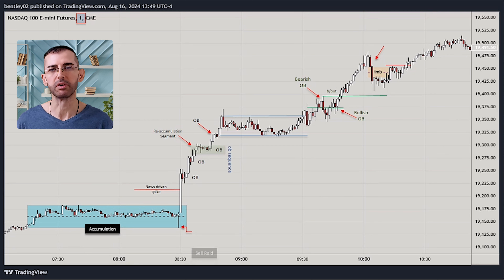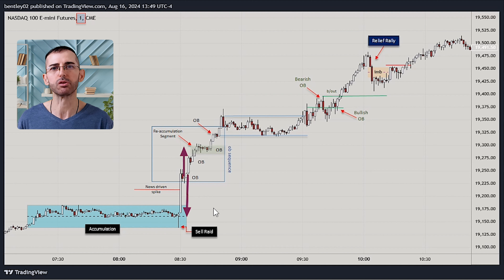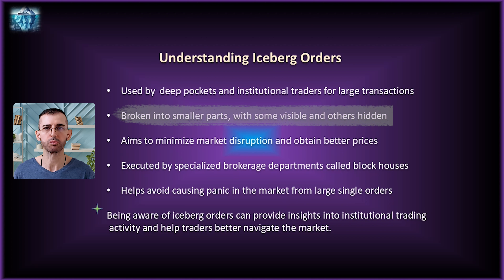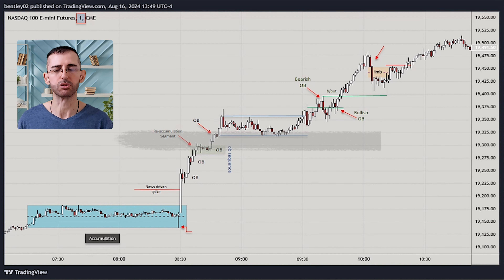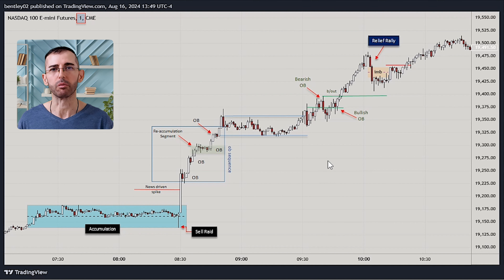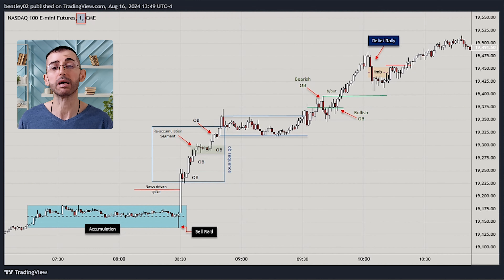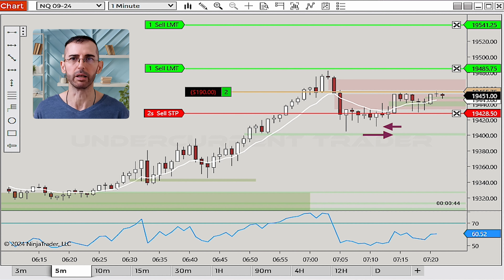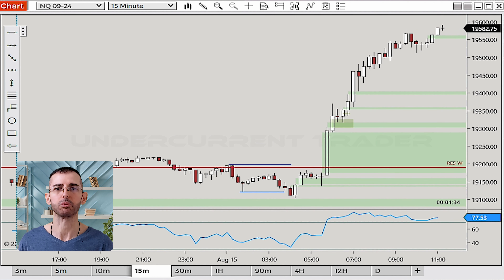Order Blocks Strategy: How I Raked-In 125 Points in Futures!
In this video, I talk about a recent trade that was initially triggered by a news event. This catalyst led to the formation of a sequence of order blocks, relief rally, and key price-action patterns, including imbalances, secondary tests, and signs of strength. These elements confirmed the technical setup and gave me a clear entry point for the trade.

Always speak with a professional financial advisor before carrying out specific transactions and investments. Never take a trade based on what you see in this video. There is a very high degree of risk involved in trading. Past results are not indicative of future returns. I will not be held responsible for any losses that may occur in your account. You and you alone are responsible for deciding if you are comfortable accepting the risk involved in trading.

Results may be based on hypothetical or simulated performance results that have certain limitations. Also, since the trades have not been executed, the results may have under-or-over compensated for the impact, if any, of certain market factors, such as lack of liquidity. No representation is being made that any account will or is likely to achieve profit or losses similar to those shown.

Platform: NinjaTrader